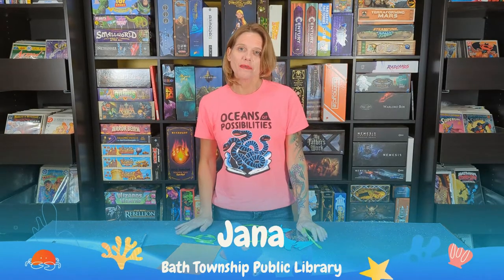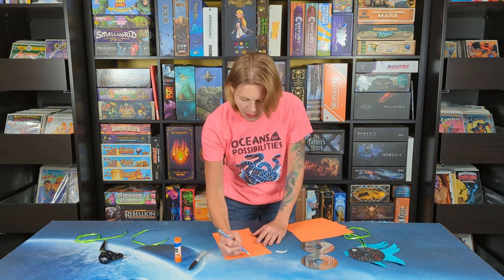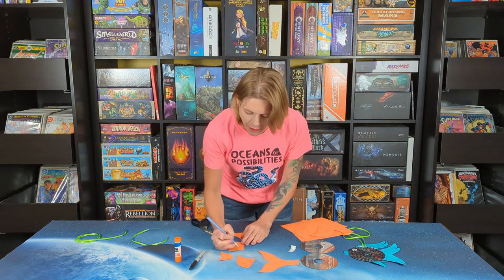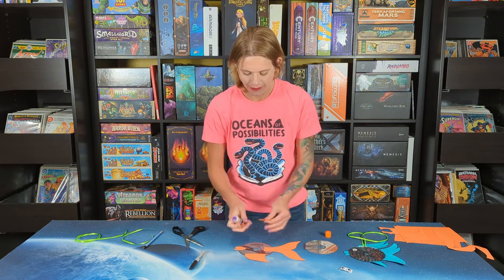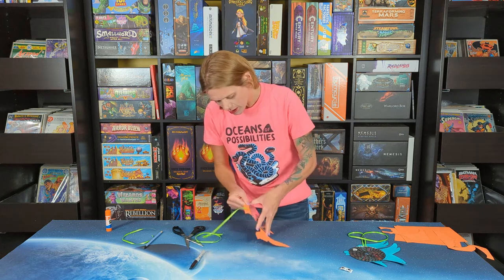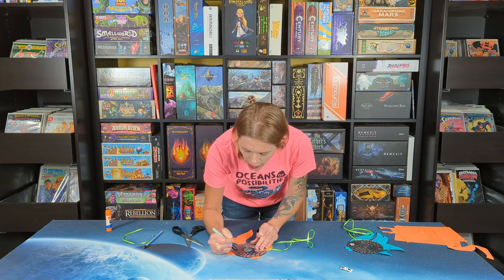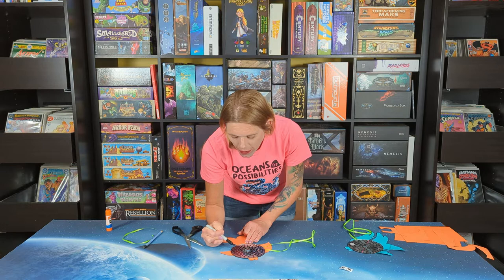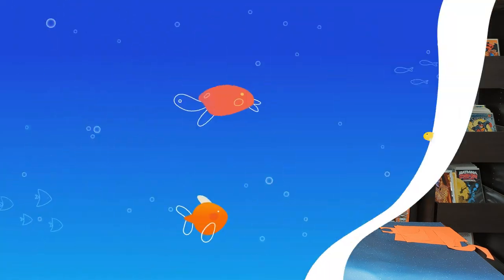Kids' Craft-to-Go: CD Fish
It is our sixth and final Kids' Craft-to-Go for the Oceans of Possibilities Summer Reading Program and we are making CD fish. Pick up your Craft-to-Go kit from the library and follow along with this video to make the craft.